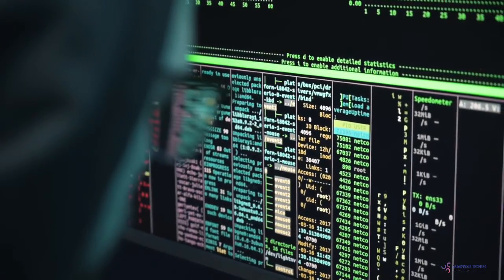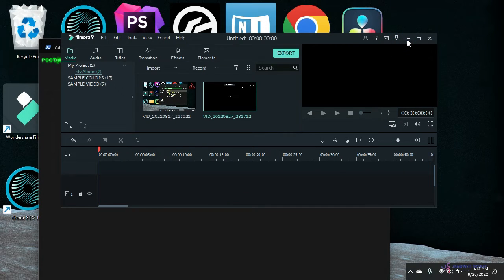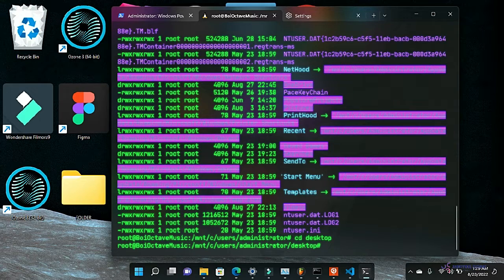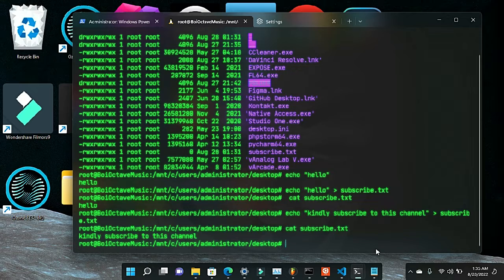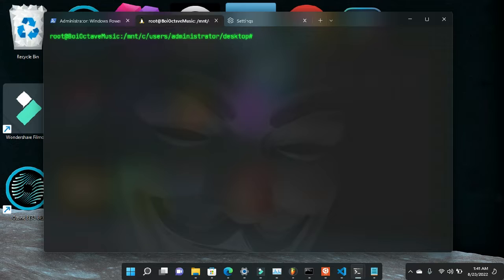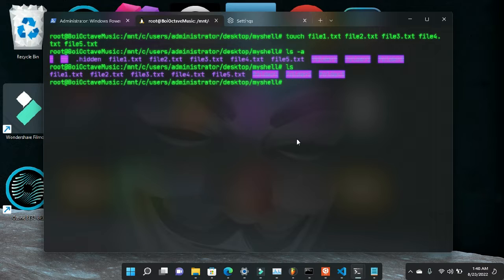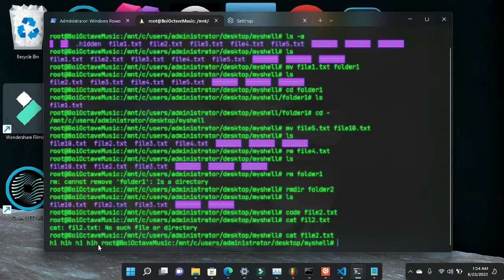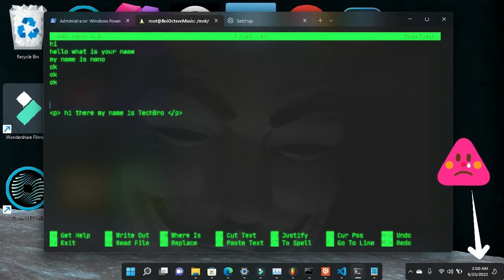INTRO TO LINUX SHELL : Installing LINUX ON YOUR WINDOWS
HELLO EVERYONE, Great to have you, This video will give you the step-to-step guide you will need to get started with the Linux shell on your laptop
we also cover some basic terminal commands to get you started on your software engineering journey.

Timecodes
0:00 - Intro
0:35 - What is Linux?
2:00 - Installing Linux on Windows
8:34 - Shell commands (Navigate to Desktop)
14:34 - Begin Shelling